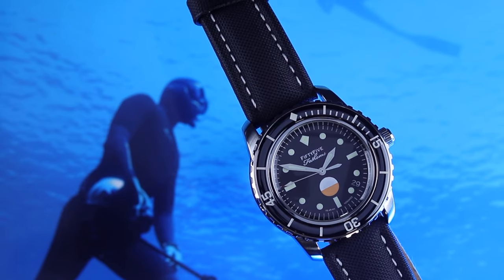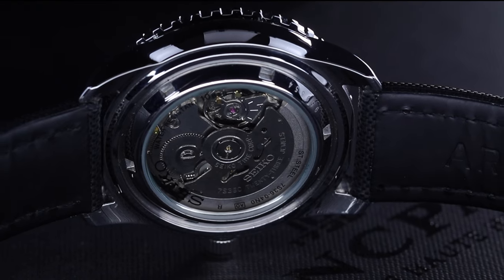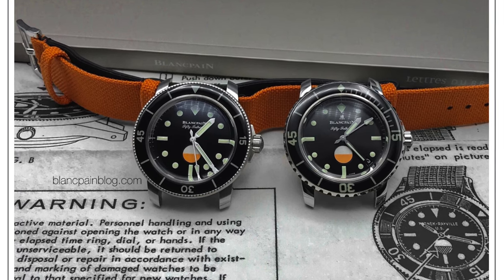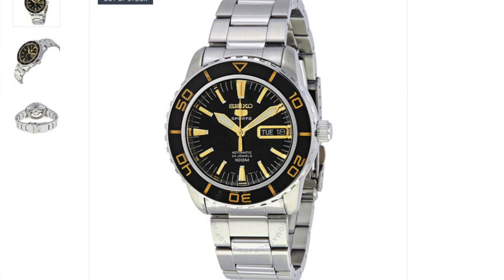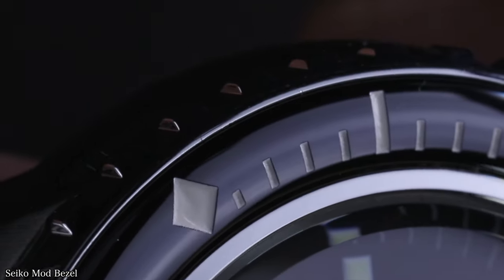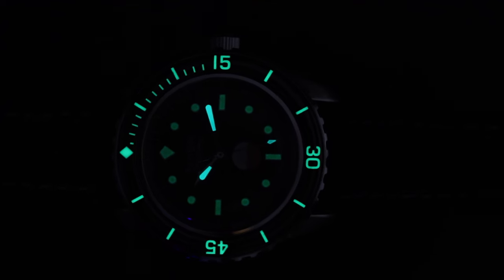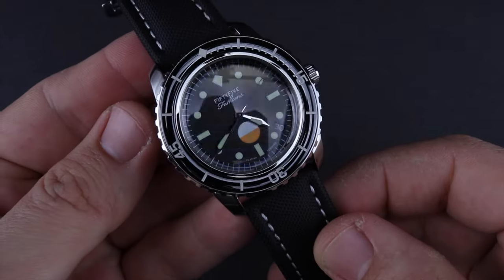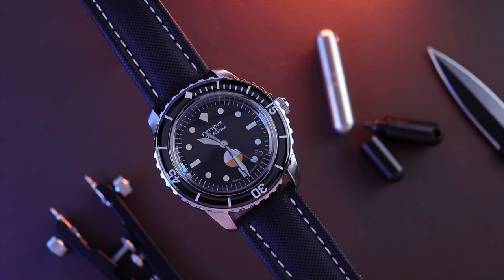When You Didn’t Realize Just How Badly You Needed This... Blancpain Fifty Five Fathoms Mil Spec Mod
Hey Schwartz Force! Did you know, its a great day to wear a watch?  Today we're finally taking a look at one hell of a watch, my Fifty Five Fathoms Mod Project built by @caseanddial235
Modeled after the iconic Blancpain Fifty Fathoms Mil Spec Tribute watch that was released in 2017, not to be confused with the 2020 release of the Blancpain x Hodinkee Mil Spec release, this watch started off as a Seiko SNZH57.  I hope that you enjoy the video where we dive into this build as well as some of the differences between the two mil spec releases by Blancpain.

Be sure to give Brandon a follow if you're interested to see more of his work and to create your next mod project!

🔷 StrapsCo Watch straps featured in this video:
1. DASSARI FKM Tropical Strap
2. Seatbelt NATO Strap (Sand)
🔷 Richie Nylon NATO Strap Set

Media used in this video:
Video Credit: